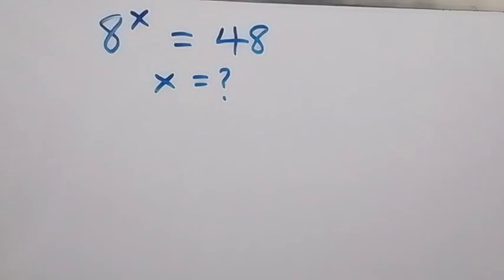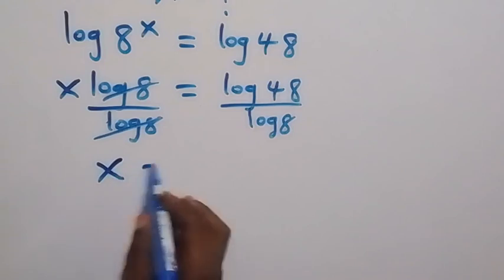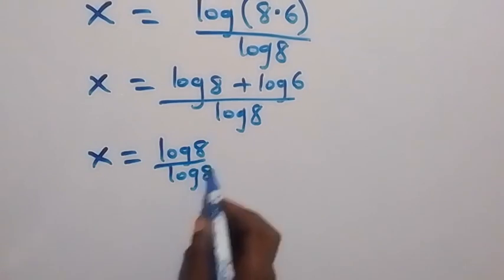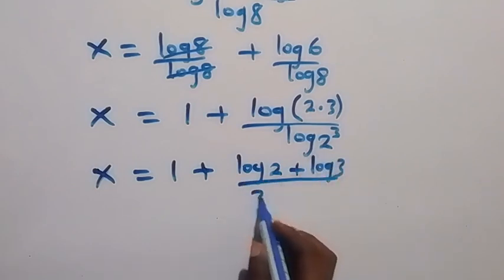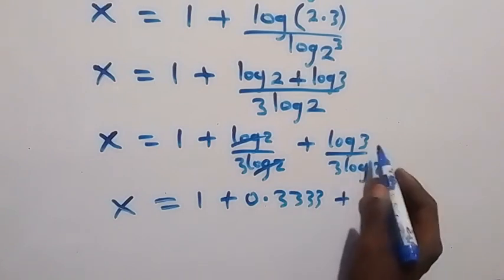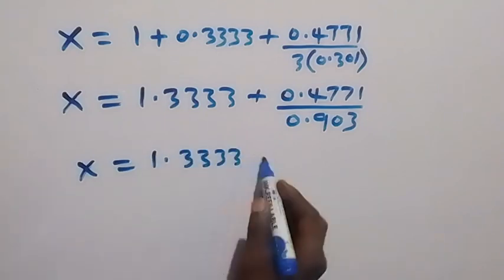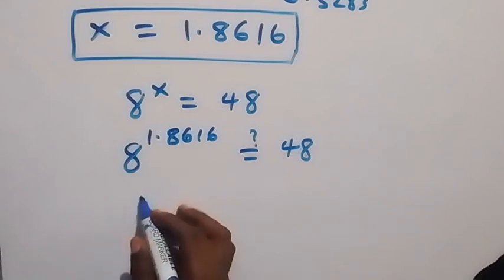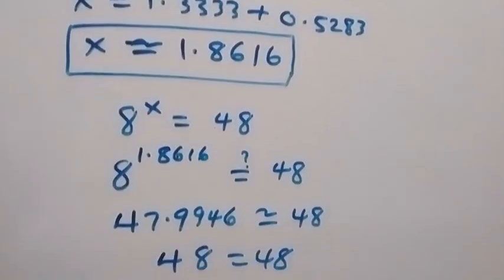A Nice Exponent Simplification | Can you solve this ? | Math Olympiad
If you like this video about How to solve this Math Problem, A Nice Exponent Simplification | Can you solve this ? | Math Olympiad